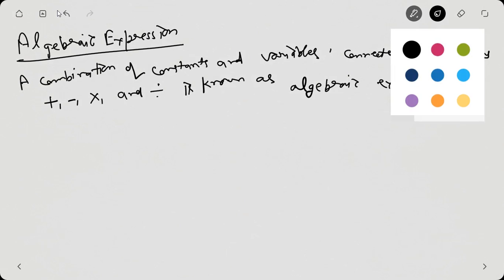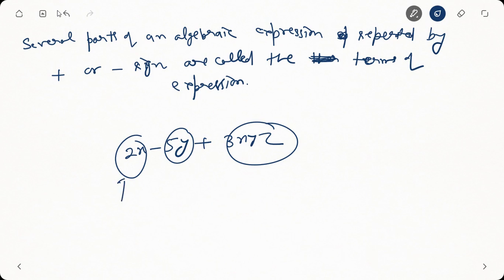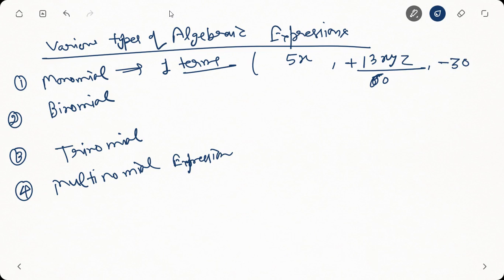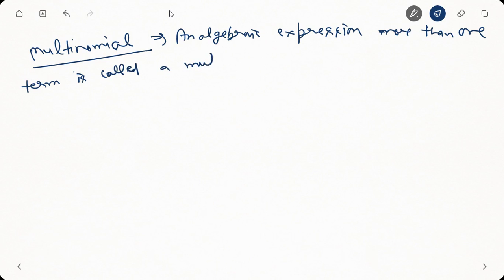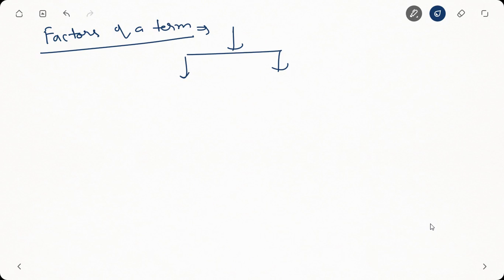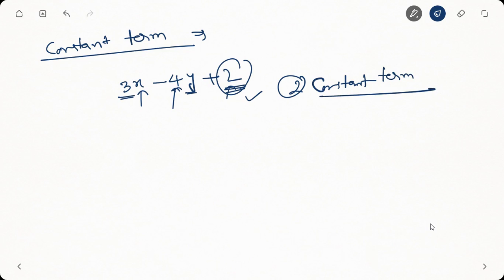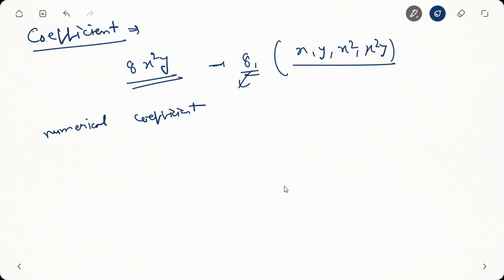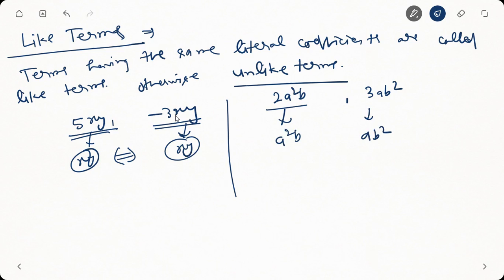(English) Algebraic Expression Concept Part 2 Class 7 CBSE and ICSE Boards